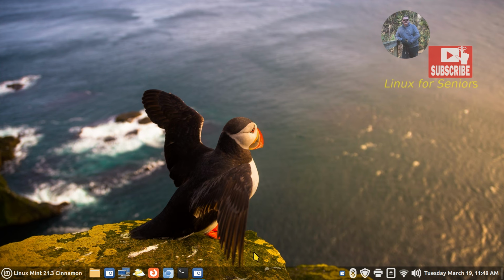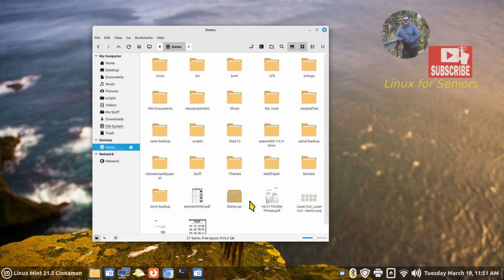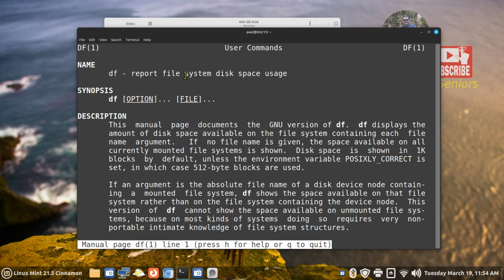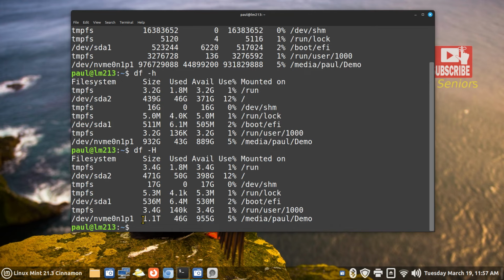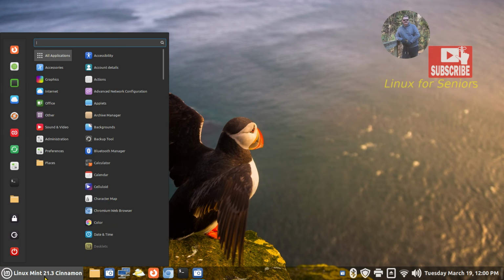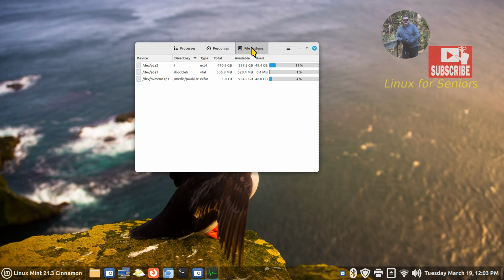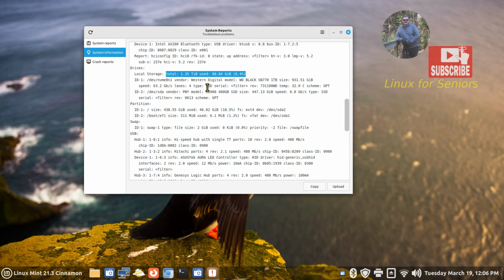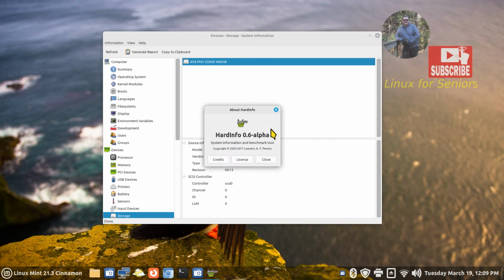Linux Mint 21.3 - Cinnamon - RAM - swap - Hard Drive Usage Tips.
Filmed in 1920 x 1080. How to tips on displaying Motherboard Information, RAM usage , Disk swap usage, and General Hard Drive info using several tools and Terminal Commands. Best viewed on a large screen.

0:00 - Intro Linux Mint Cinnamon  RAM - Swap & Hard Drive Tips
0:03 - Overview
1:34 - Basic System Information Tips
3:18 - Basic File Manager Information
5:00 - Disk Utility's Tips
13:30 - System & RAM usage Tips
17:30 - System Report Tool Tip's
18:14 - Motherboard Information
20:28 - Hard Info Tool
22:28 - Subscribe to Linux for Seniors